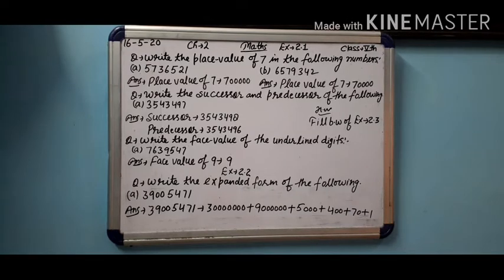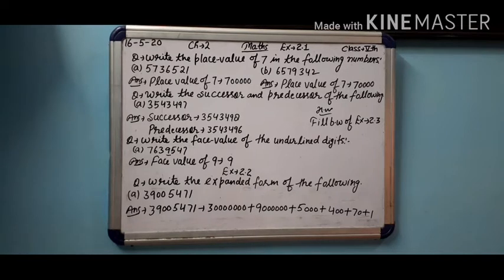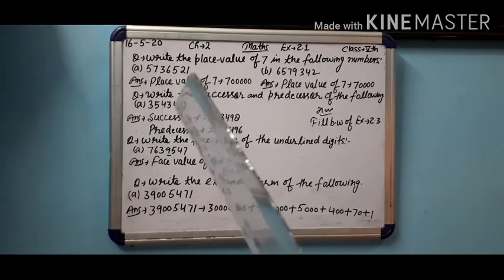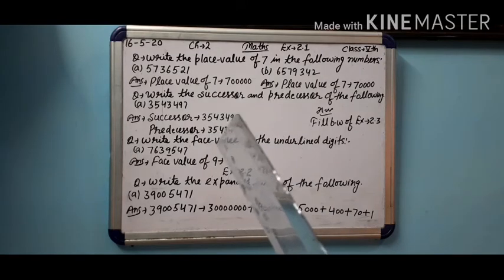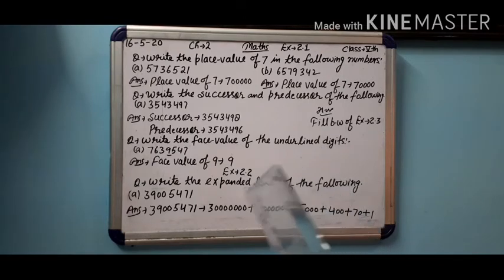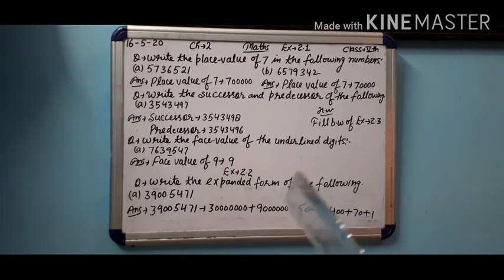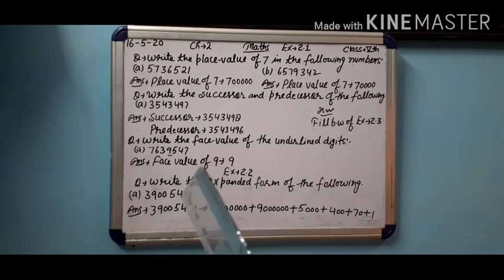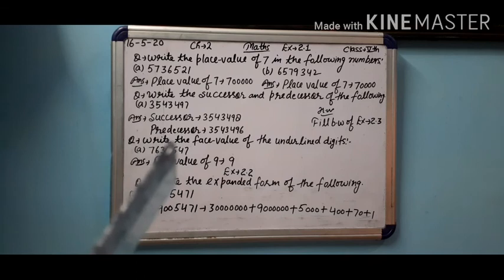Math's online class for 5th. Chapter-2 Topic:-(Solution Of Ex-2.2)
NEW HORIZON PUBLIC SCHOOL